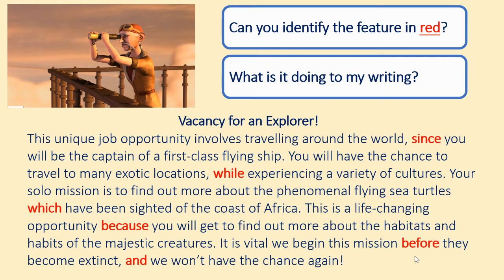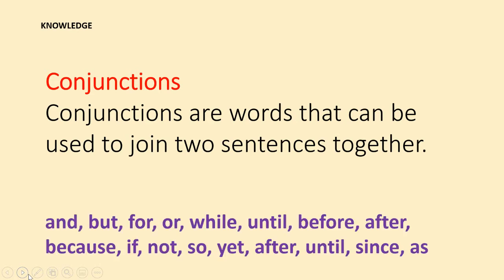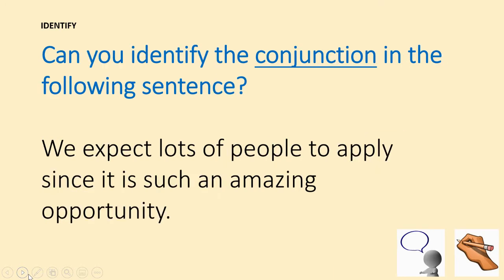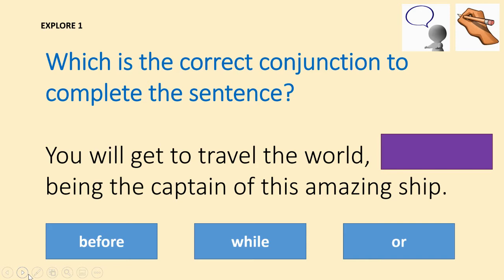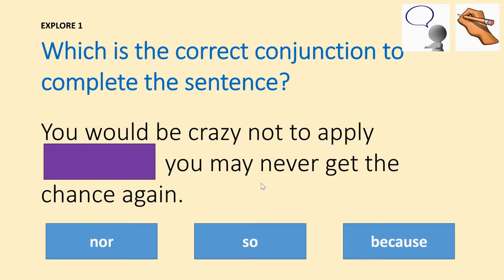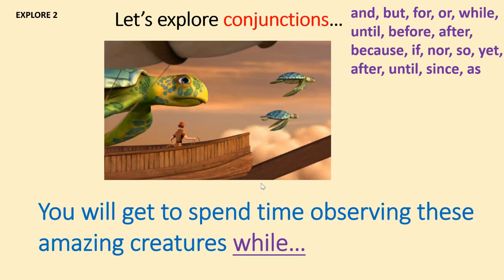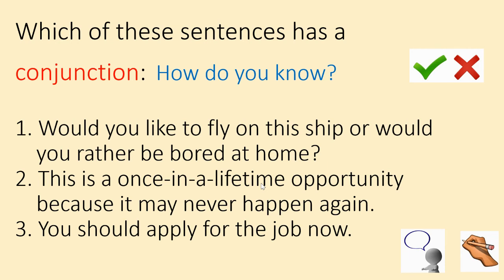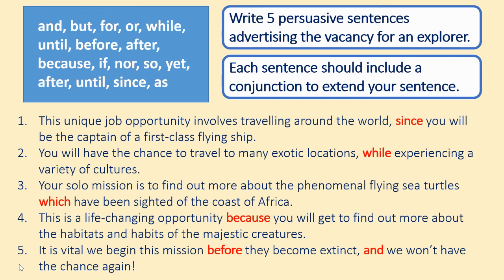Year 4 English 11 08 02 21